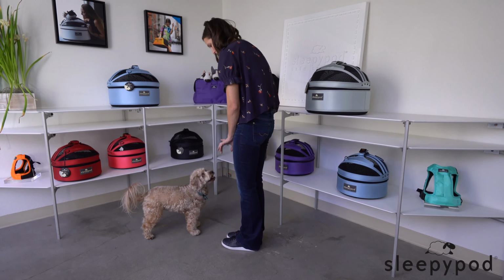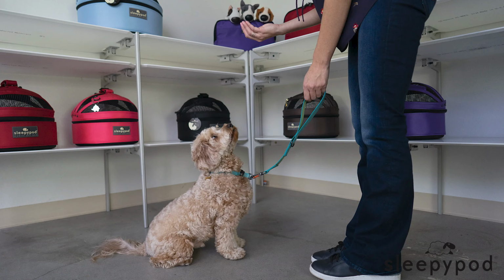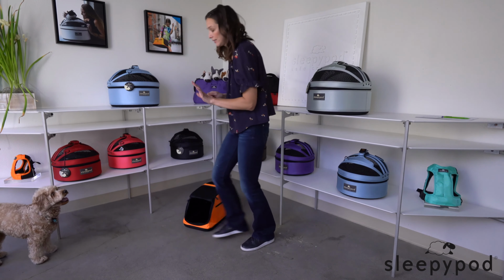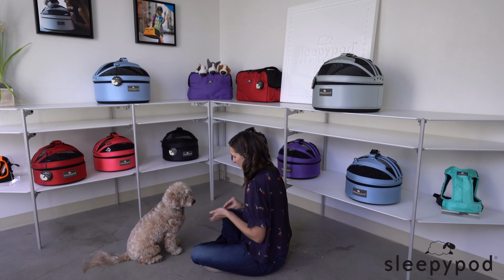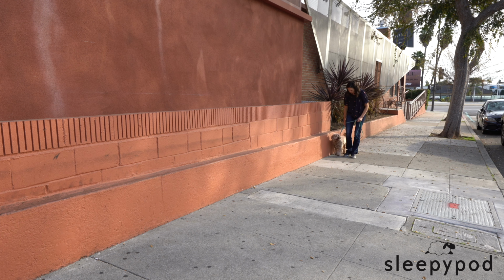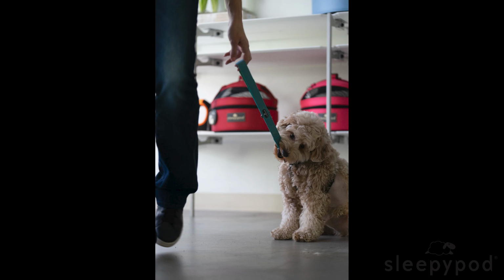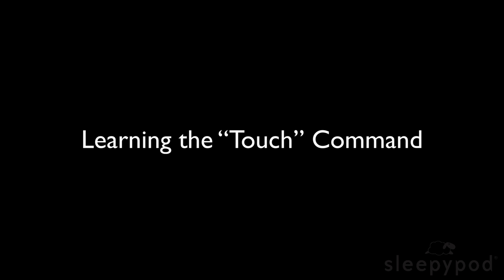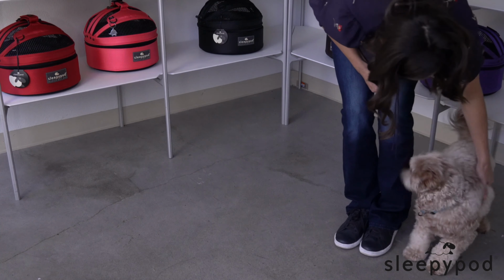Conquer Puppy Training Basics With Tips From a Pro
What commands should you teach a puppy? Nicole Ellis, CPDT-KA provides puppy training tips for success. Nicole Ellis is a certified professional dog trainer, pet lifestyle expert and co-author of "Working Like a Dog."

More information about the products used in this video:
Sleepypod.com